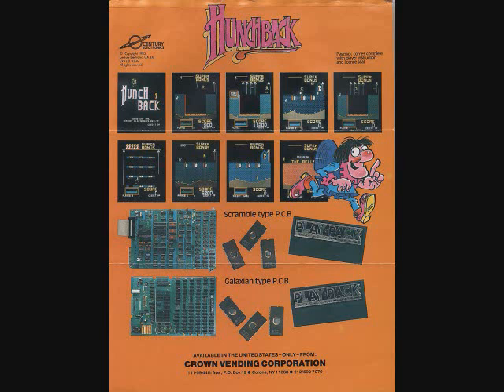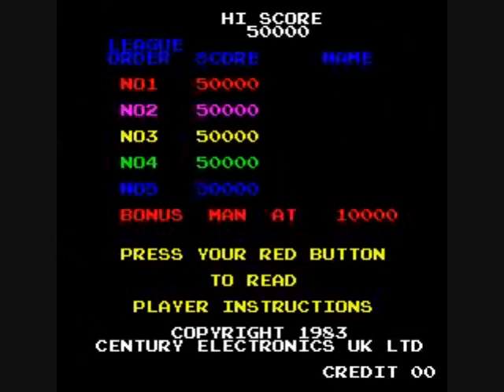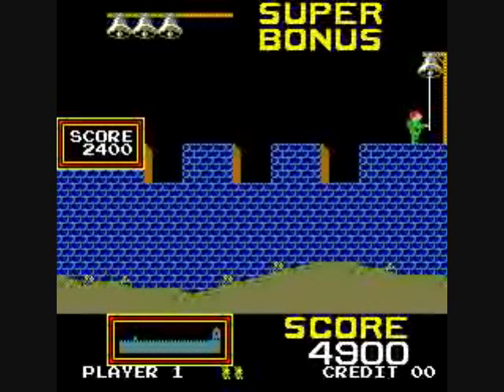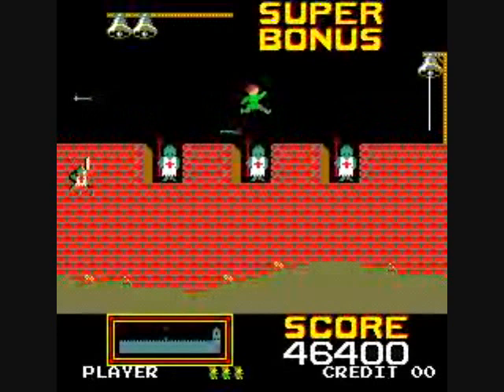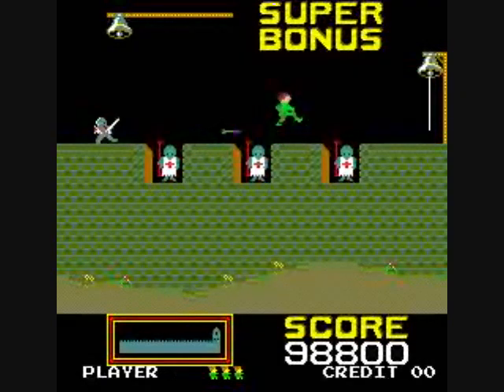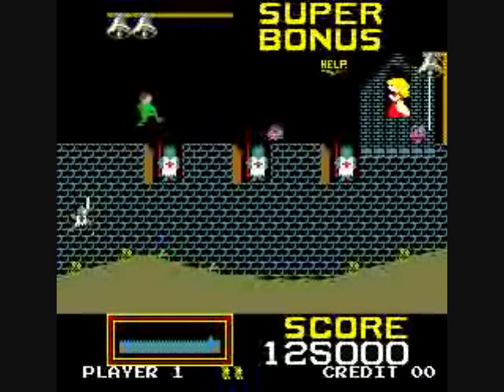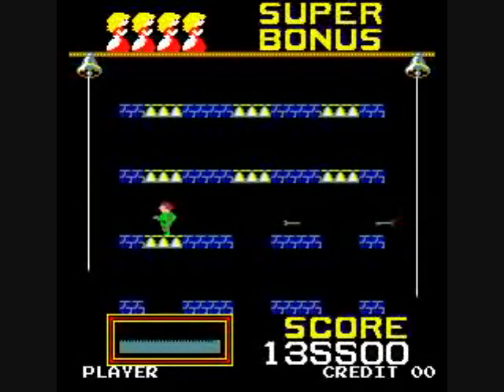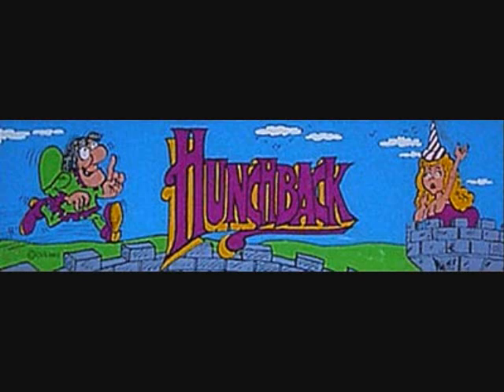Hunchback, 1983 Century Electronics (CVS)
Tough little fixed-screen game where you must get from one edge of the screen, pass a number of dangers, and make it to the right edge of the screen ala PITFALL.  As the hero you're the famed Hunchback Of Notre Dame from the Victor Hugo novel-- Quasimodo-- and you must travel atop a castle wall and jump over gaps in the wall, over spear-wielding knights, fireballs (rocks?), arrows, pits, etc. to ring the bell at the other end of the screen for bonus points.  Ring 5 straight bells without a death and you get a Special Bonus!  Screw up in your quest to ring 5 straight bells and the bonus counter starts over.  Timing is SO DARN CRITICAL in the later stages of the game (there are 15 screens and then one final one where you get to rescue Princess Esmerelda); it's very useful that you have control over your Hunchback even in mid-air; you can hook backwards in mid-jump so that you ensure you don't land on something that will kill you.  This is so helpful when multiple things fire at you from left and right, high and low AT THE SAME TIME!  The final screen has you walk over sections of the floor (a total of 4 floors) that disappear ala the rivet level on Donkey Kong, and then you must jump across to the rope leading to a bell.  Try to jump across when you have a LOT of slack for the rope-- you'll want to ensure you can reach the next floor up when the rope rises upwards.  Arrows fly from both edges of the screen and some are high, some are low, some are fast and some are slow.  Take out all the floor spots and you will start all the levels over, but they will have additional challenges (hazards from later screens now appear in earlier screens).  Probably the most successful Century Electronics game, with multiple home ports-- it's playable even though the sound effects are bad as are some technical aspects (like jumping across swinging ropes).